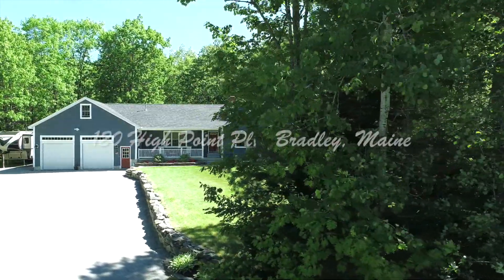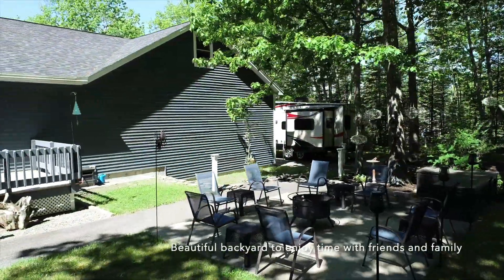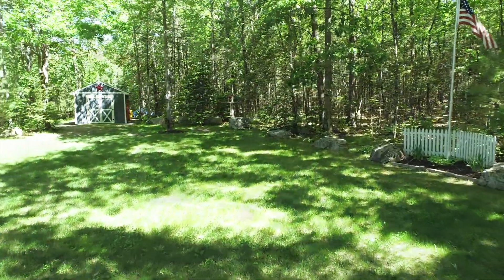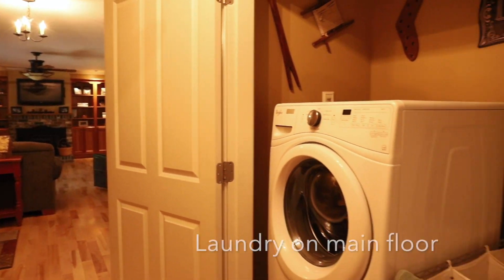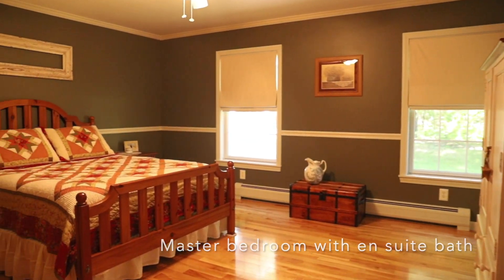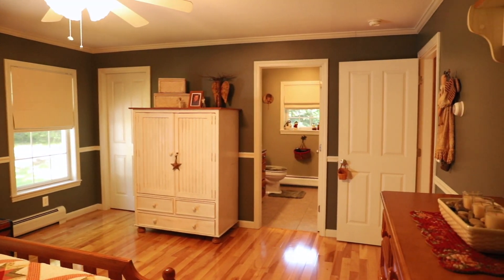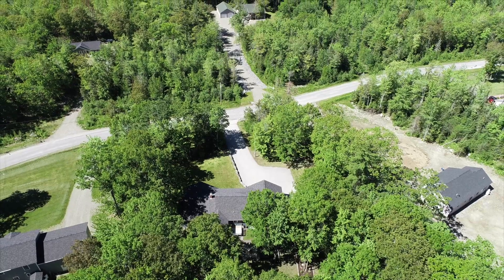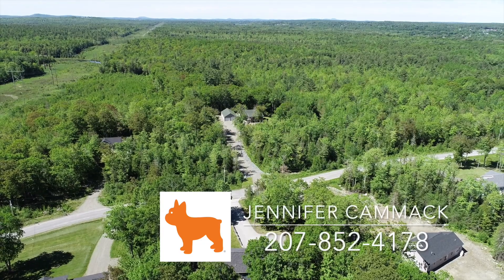120 High Point Pl 2 HD 1080p